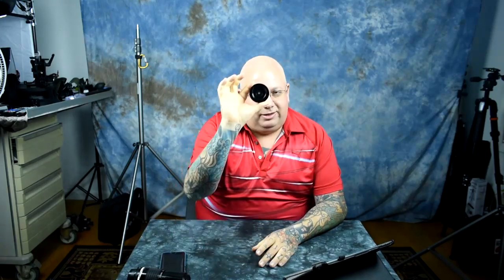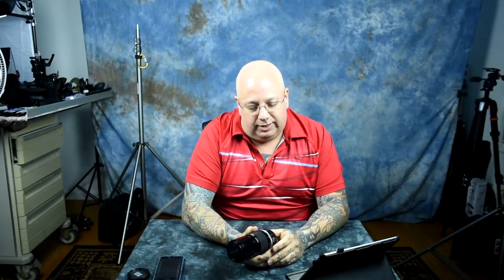Angry Photographer: PART 1 Lens Secrets, Electrical design, Properties, Contrast, Resolution & More